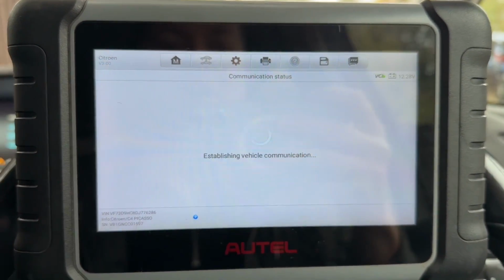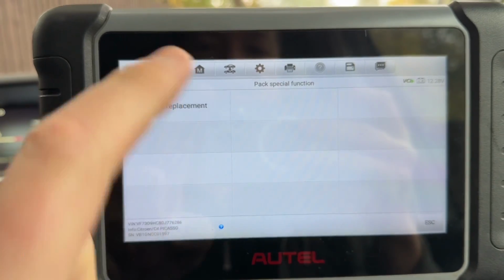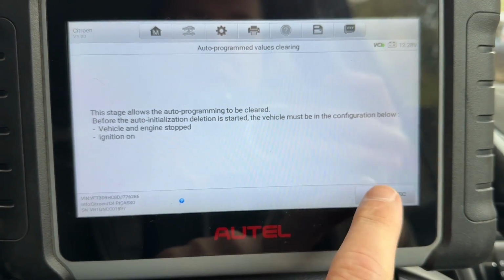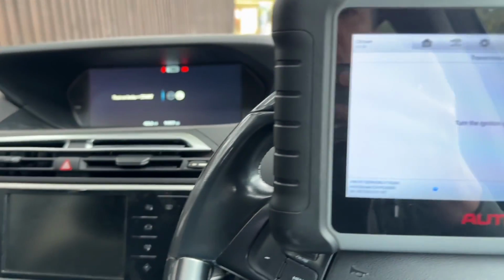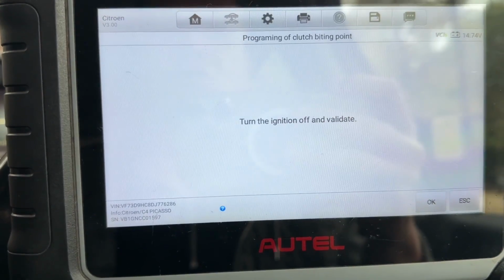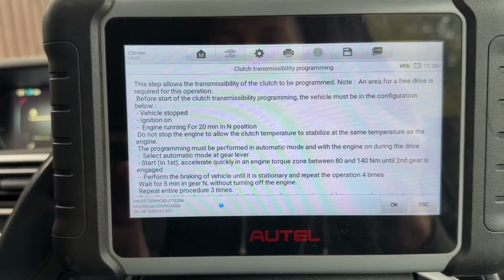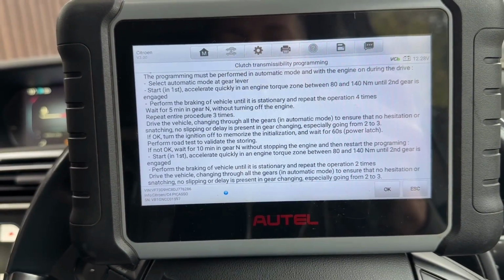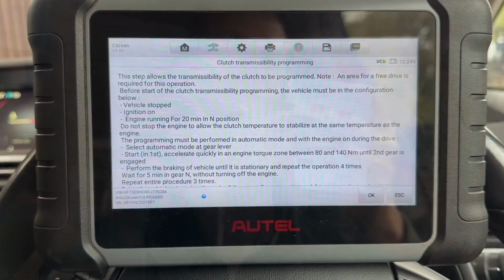How to Program a Citroën C4 Picasso Clutch & Flywheel | Autel Diagnostic Step-by-Step Guide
After fitting a new clutch and flywheel on a Citroën C4 Picasso, you’ll need to calibrate and program them into the ECU — and this is the Stevie Hashbash way of doing it! 😂

In this video, I show you exactly how to use an Autel diagnostic system to correctly program the clutch, flywheel, and actuator, saving you time, money, and frustration.

🔧 What you’ll learn:
 • How to reset and adapt the clutch bite point
 • How to calibrate the new flywheel correctly
 • Common faults and how to clear them
 • How to use Autel tools for Citroën ECU programming

📍 Filmed at Cambs Cars Ltd, UK